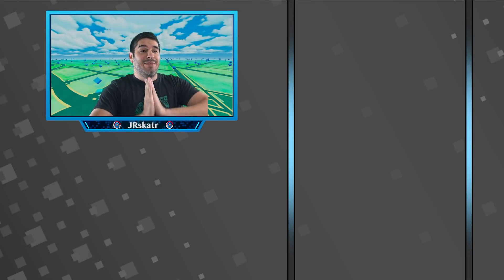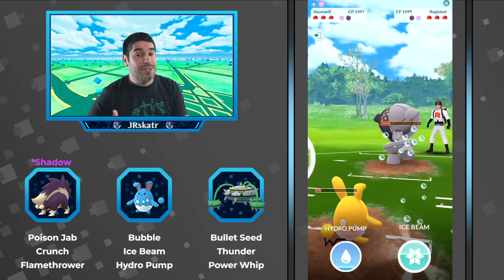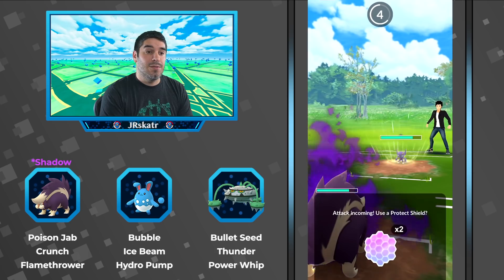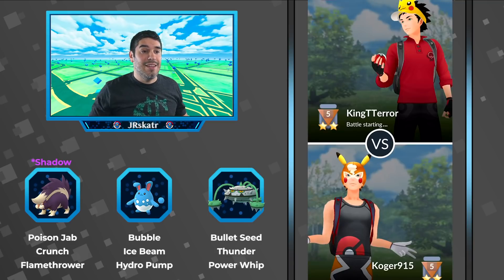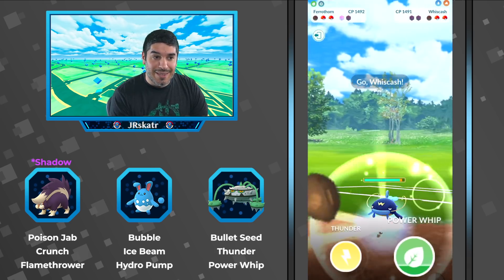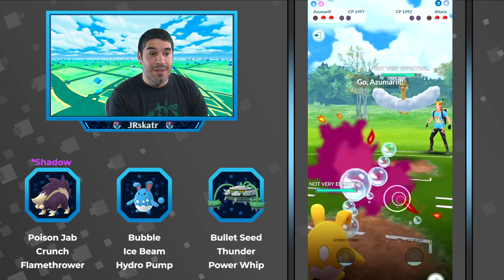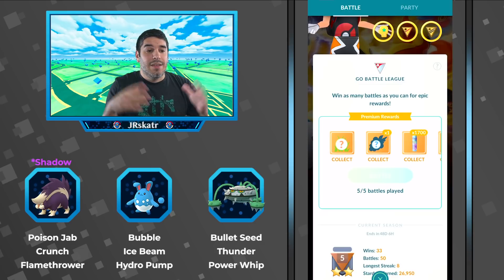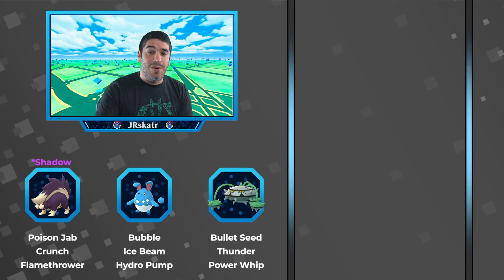SHADOW SKUNTANK IS DANGEROUS IN GO BATTLE GREAT LEAGUE! | Pokemon Go PvP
In today's Go Battle Great League shoutcast for Pokemon Go, we look at Kyle R's Shadow Skuntank and let me tell you, I'm loving this team comp and cannot wait to try it out myself soon! Ferrothorn is a great pairing with the Skuntank and of course Azumarill dominates so together this is a solid team!

Green Screen: Fotodiox Collapsible Green Screen
Keyboard: Razer Black Widow Chroma V.2
Mouse: Logitech MX Master 3 Wireless Mouse
Mouse Pad: Corsair MM300 High-Performance Gaming Mouse Pad